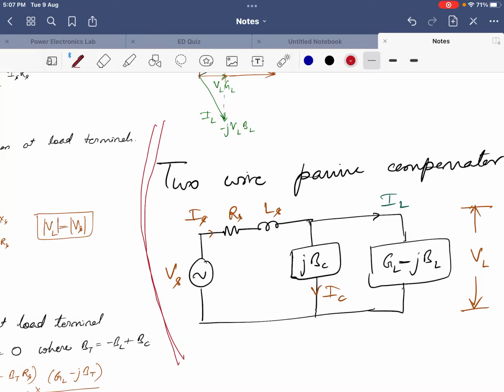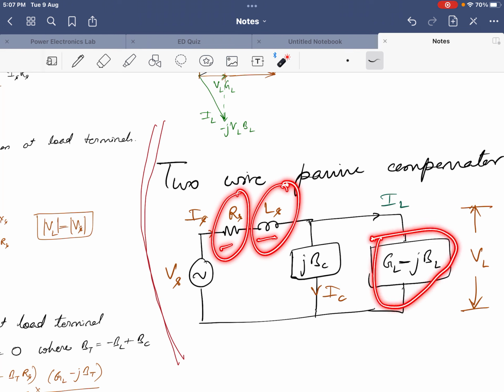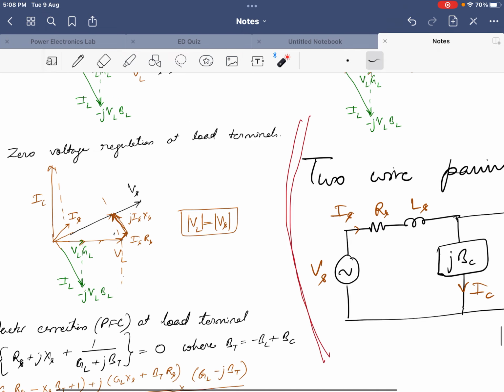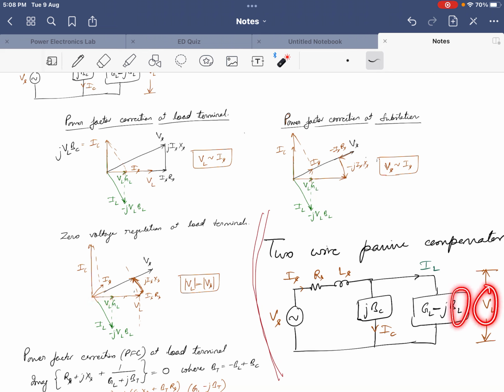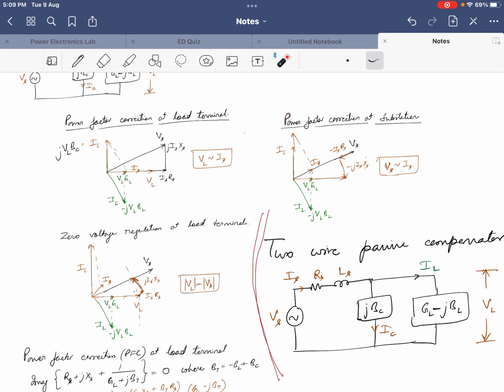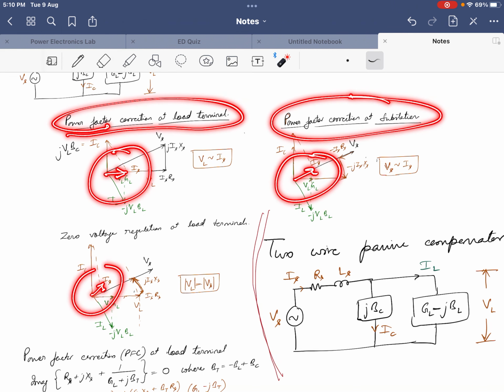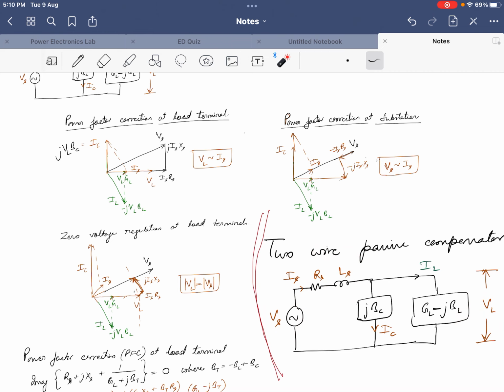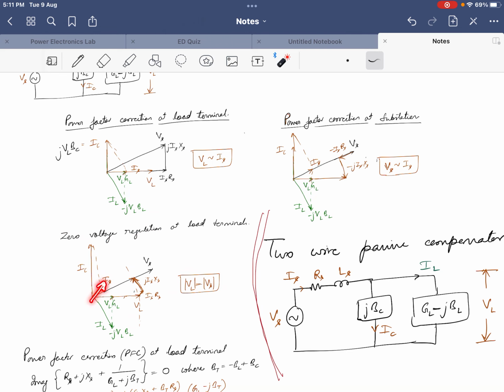Power Quality: Two-wire passive compensator -- ZVS ( Phasor Diagram )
In this video, phasor diagram is explained for zero voltage regulation in a two wire passive compensator. Also the comparison is done between different power factor corrections such as for load terminal, substation end and zero voltage regulation.